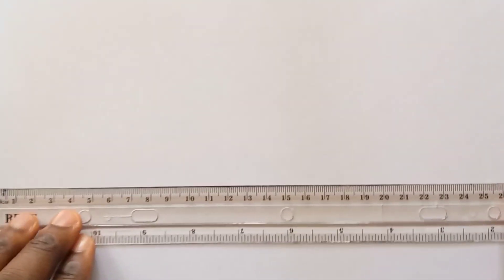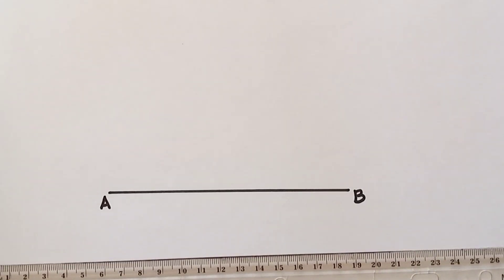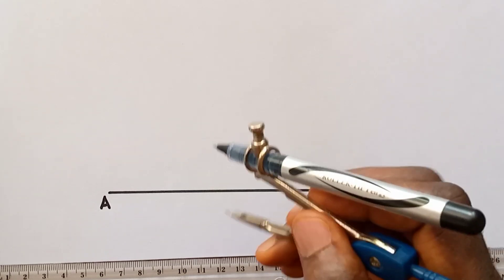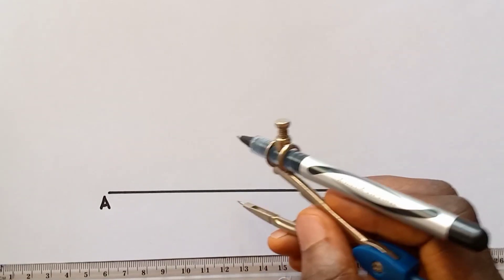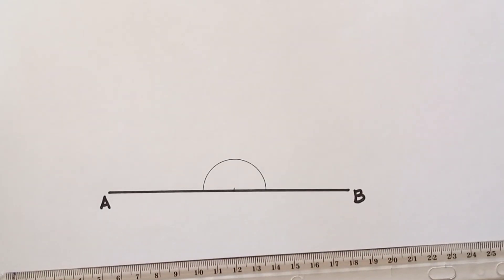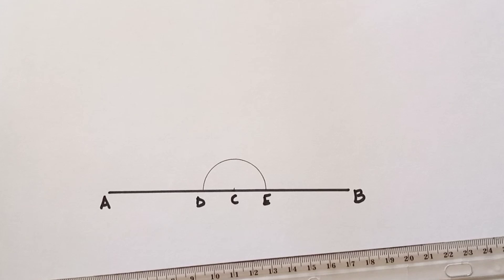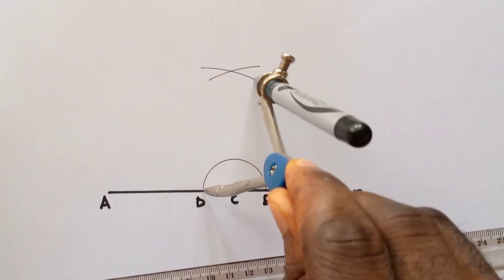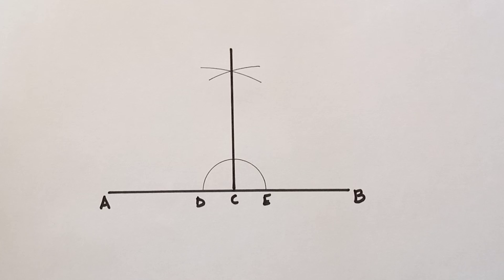How To Draw a perpendicular lines.